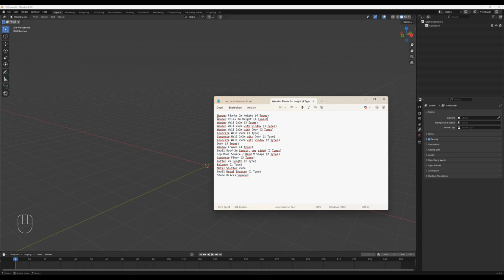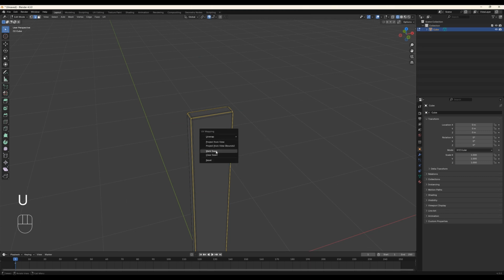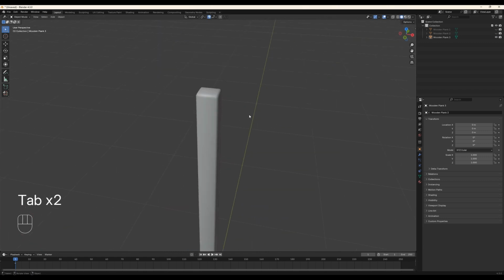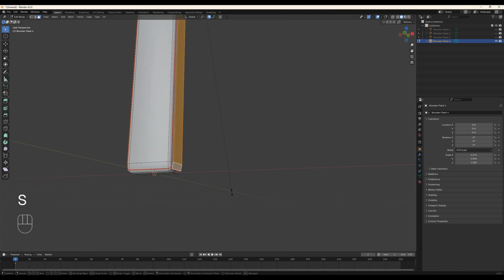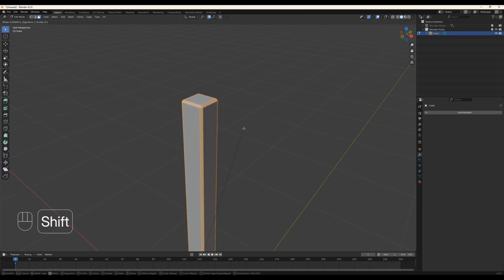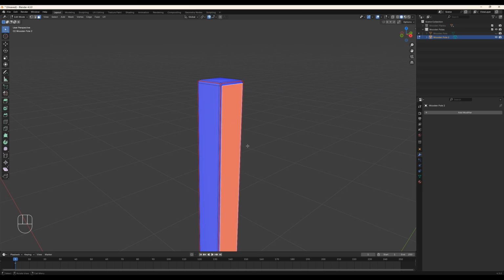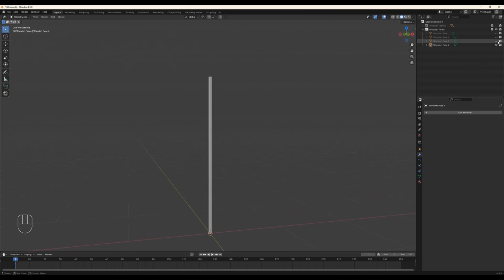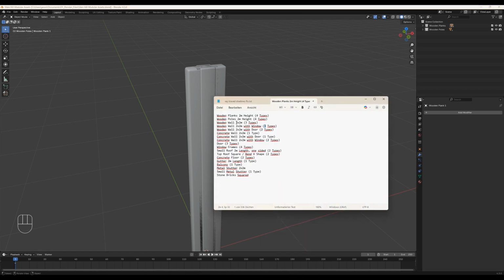Silent Hill F - Game Environment - Modeling House Elements #6